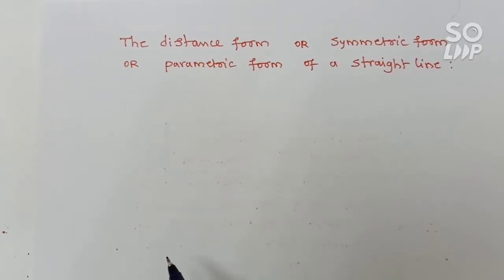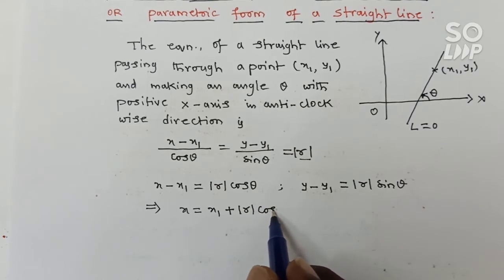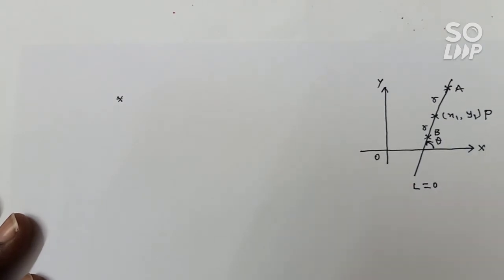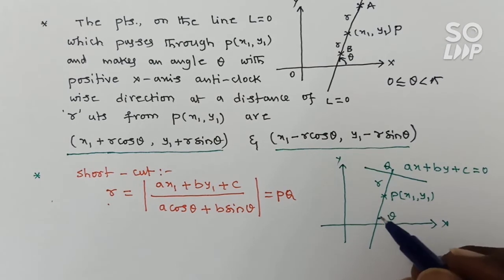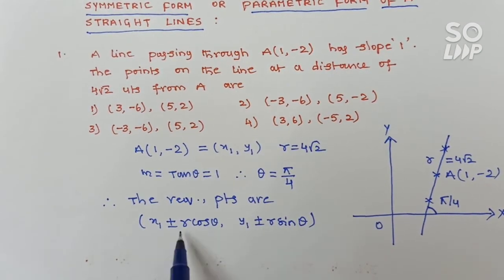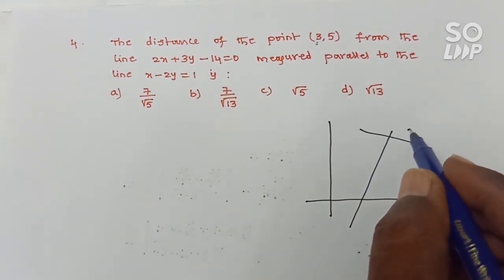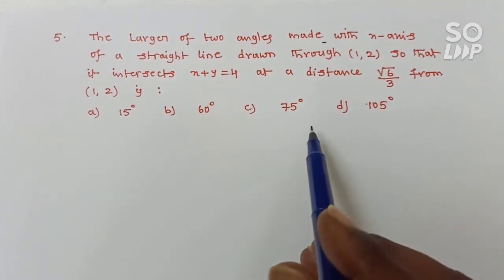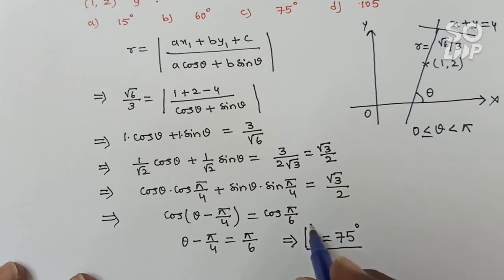Concept of Symmetric form|maíns level|lecture-6 | math by ar sir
This video contains the concept of Symmetric form or distance form or perametric form of a straight line with shortcuts
Mains level